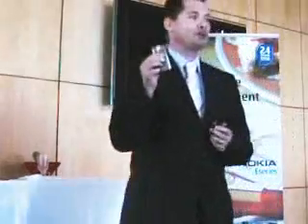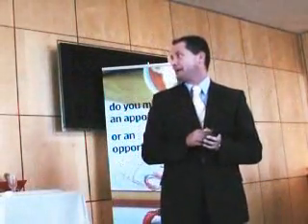Nokia Launch Details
Raymond Fritz of Nokia South Africa details the cellphone giant's new Eseries mobiles.